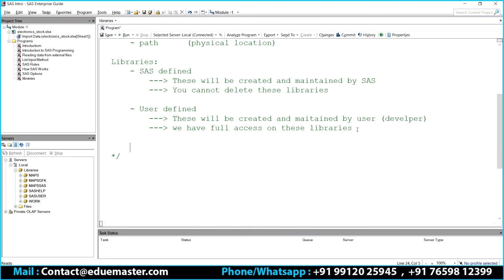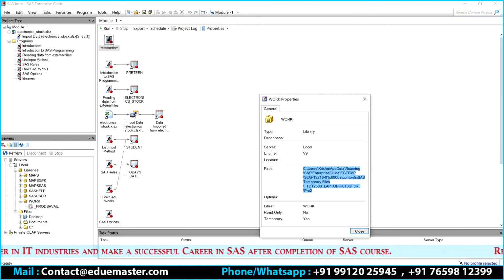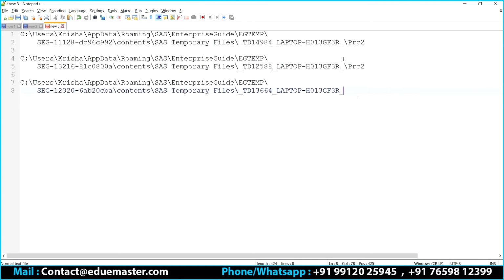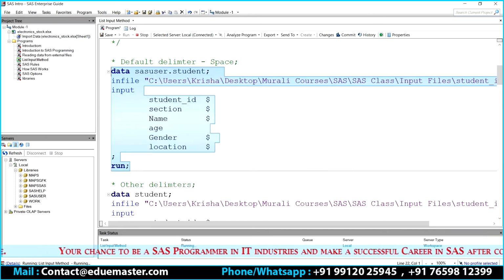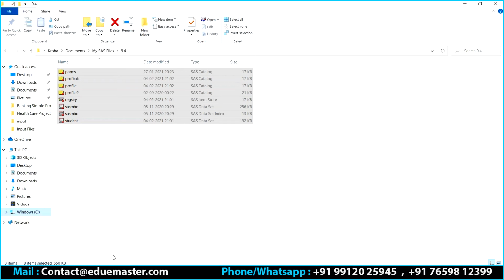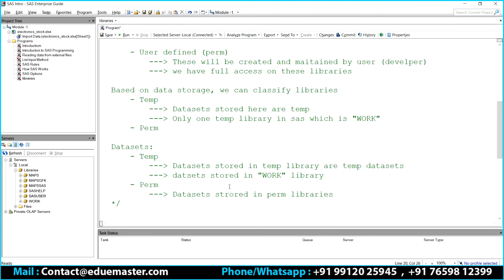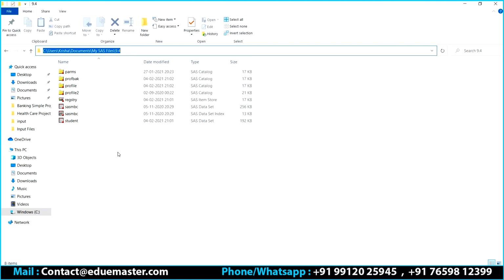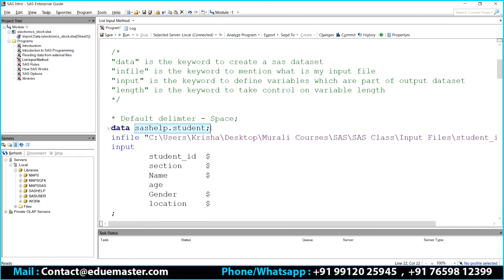SAS Tutorial For Beginners👌SAS Libraries - Where Are SAS Libraries Stored👍Libname in SAS |Video - 17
SAS Tutorial For Beginners SAS Libraries - Where Are SAS Libraries Stored Libname in SAS video How To Create Permanent SAS Library Video Infile Options in SAS What Are The Phases of DATA Step Processing Detailed Explanation Video SAS Tutorial For Beginners How SAS Works - Data Step Processing Never Before Explanation Video SAS Programming For Beginners How To Read data From External Files in SAS Input Methods Video SAS Programming Tutorial For Beginner How Many Ways We Can Read Data Into SAS Input Methods Video Reading data from external files in SAS SAS Programming Tutorial For Beginners, What Kind Of Data We Can Deal With SAS.SAS Data Types Video -Clinical SAS Programming Tutorial For Beginners Learn SAS Programming From The Beginning For Free By Real-time Experts.SAS Programming Tutorial For Beginners Training Video By Provides Complete SAS Software Programming Training Full SAS Courses like Base SAS, Advanced SAS Clinical SAS (CDISC, SDTM, ADaM) Training with Real-Time Analytics with SAS Projects and SAS Programming for SAS Career beginners. Our Online SAS Training 100% job Oriented, that's why all SAS programming tutorials completely Based on Real-time projects for data analytics with SAS. This online SAS Training provided by certified SAS trainers who having 15+ Years of real-time experience. Training will be in such a way that even a layman can understand Complete SAS Program and Any graduate can learn SAS programming without any programming language knowledge.
If you have any Queries Register Now For Live Demo

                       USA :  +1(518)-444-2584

If you Beginners to SAS, don't know how to learn SAS easily? Then you are at the right place. our online SAS training Institute from Hyderabad India gives you confidence from the beginning to clear SAS certification and to get SAS jobs and once you get the job we provide job support also.
Our SAS Training institute provides placements to the students after completion of the SAS Course with MN C's as we have a tie-up with various organizations. If you really want to go for a good career as a SAS Programmer or SAS Analyst, take a step ahead and join our online SAS training classes without any programming language. We will take care & help you in building your career as a successful SAS professional. The only thing you have to do practice with our SAS Tutorials, Premium books, SAS Projects, SAS tasks with strong dedication and determination.

Nowadays Data Analytics is a rapidly growing field so this Business Intelligence domain has emerged as the most profitable option among the current breed of IT graduates or any graduates. SAS stands for Statistical Analysis System, which is an integrated system of software products provided by SAS Institute from NJ, to perform management, data entry, retrieval, mining, report, writing, and graphics.
SAS Software Mainly used for:
• The best tool for application development and quality improvement.
• SAS business solutions collaborate in such areas as human resource management,  business intelligence, financial management and more
• Used in the analysis of report generation and results in clinical trials in the pharmaceutical industry.

SAS Software comprises multi-engine architecture for better reporting and data management. SAS Programming training makes students for rewarding and very high paying careers as SAS programmer, SAS analyst, developer or consultant.

There are several Online SAS courses that prepare users for the certification exams. In recent days many SAS programmers have taken these courses, some experienced Programmers just take the exams, and there are many other SAS professionals who are experienced but not SAS certified.

Recent surveys reveal, about 80,000 more SAS Programmers and SAS Analysts will be required in the next couple of years. Moreover, SAS consultants are paid the huge bucks when compare with other software technologies.